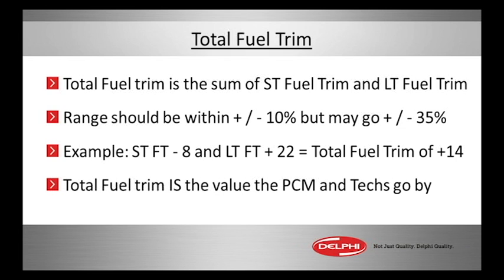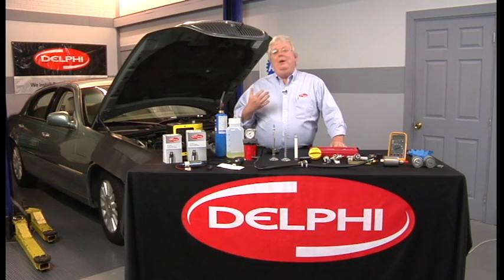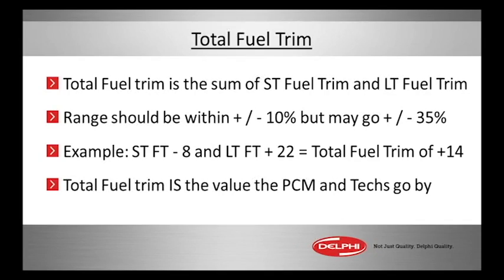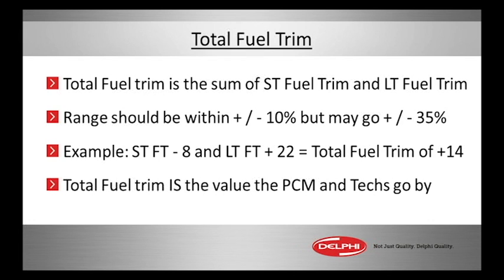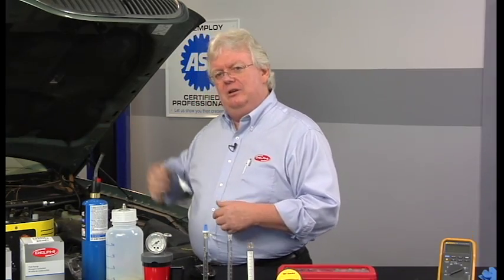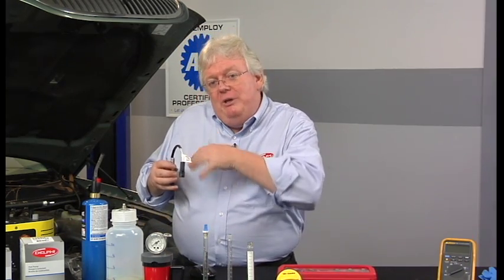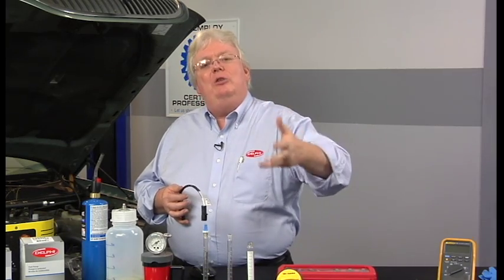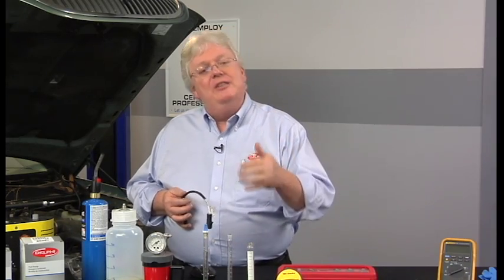Understanding Total Fuel Trim (Diagnosing to Win with Fuel Trim)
Need a primer on total trim code?  The Delphi Training Series breaks it down for you.